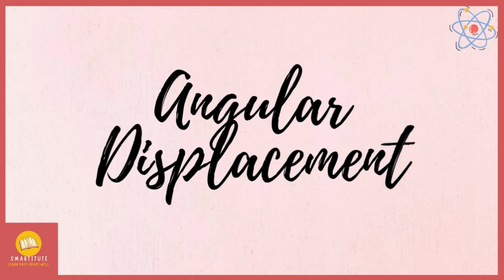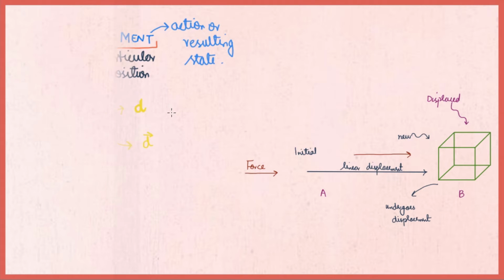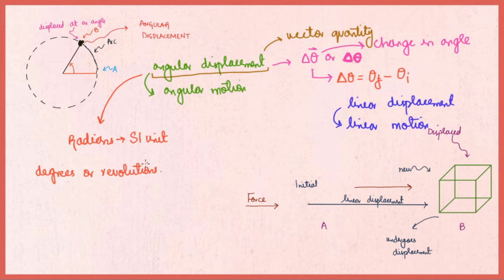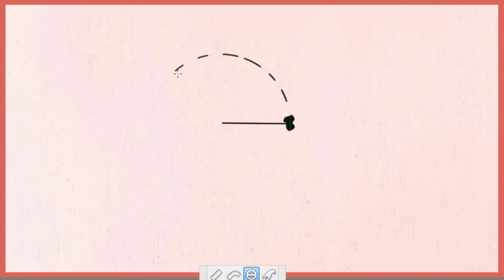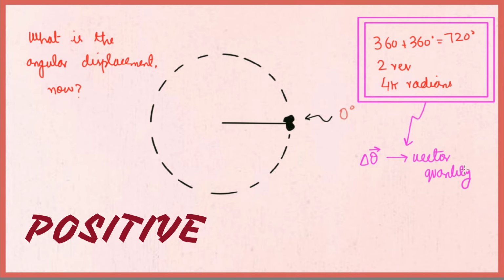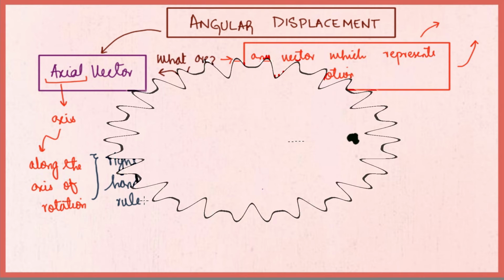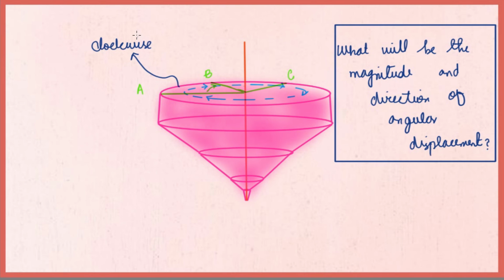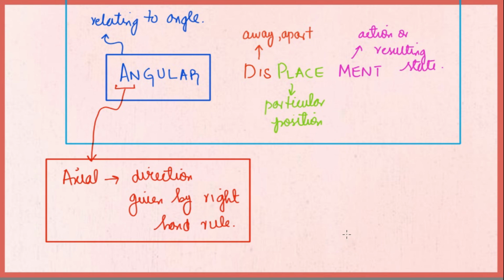Angular Displacement & Its Unit & Examples | #2 | Physics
What's the difference between Angular & Linear Displacement? What are their units? Are distance and displacement the same terms? Is Angular Displacement an example of Axial Vector? Which rule is used to determine the direction of Angular Displacement?
Quiz:
Answer:The spinning top from position A to B to C completes a magnitude of 360+75=435 degrees , which is -435 degrees as its moving in clockwise direction!And the direction will be upwards!(you know the reason better now)
Follow up to become a master of this vast topic.We have arranged these videos in a chronological order to help you find the videos conveniently.The hashtag above the title shows the numbering.Kindly follow it if ever confused.A playlist has been made on YouTube named "Angular Motion" as well for your ease.You can find it on our website too.
Thank you so very much for watching.If you liked this video,like & subscribe for more such short and crisp Educational videos, also hit the 🔔 icon to get notified as soon as we make our new upload!
Take care.Till next time don't forget to 'Learn Fast & Adapt Well'.